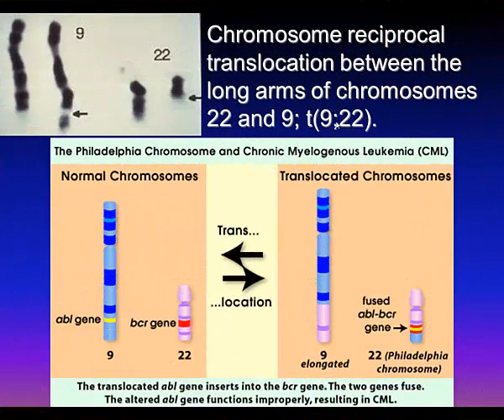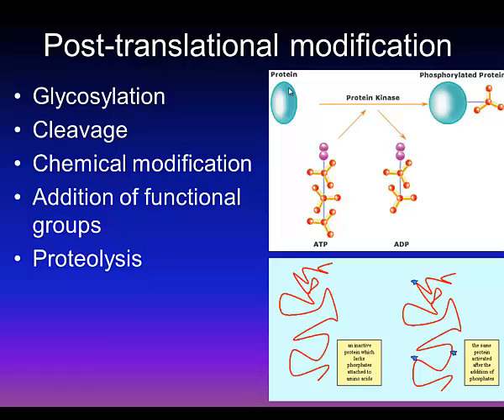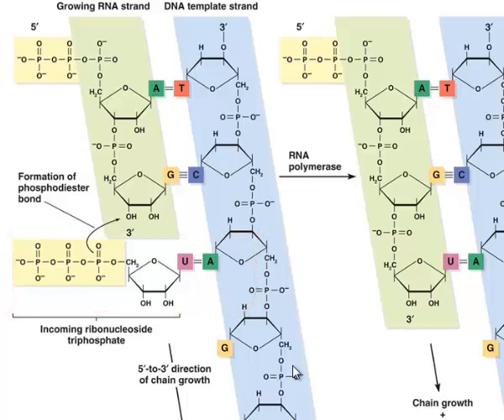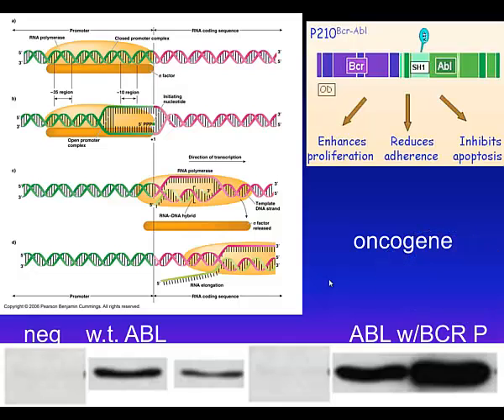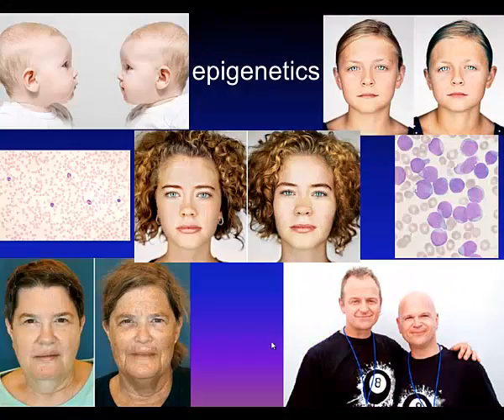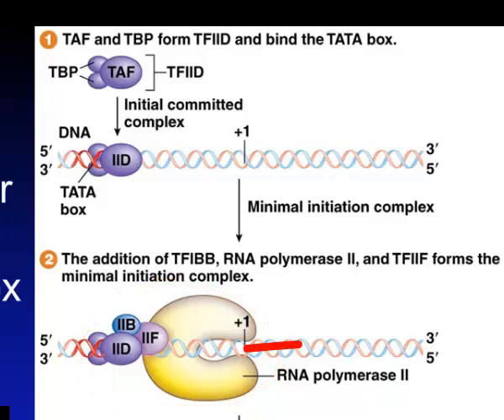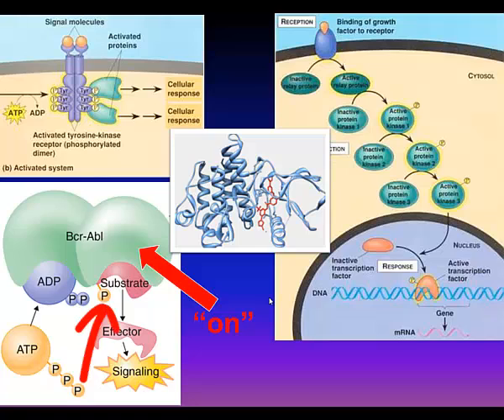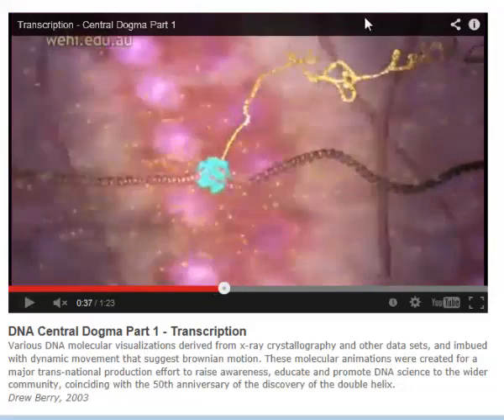CML review part II